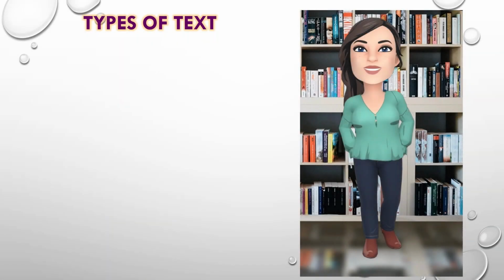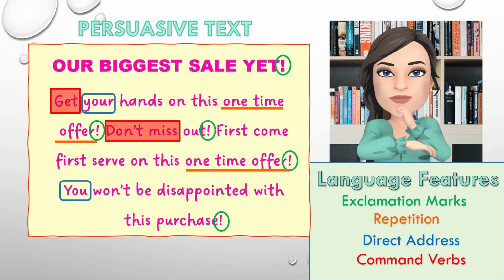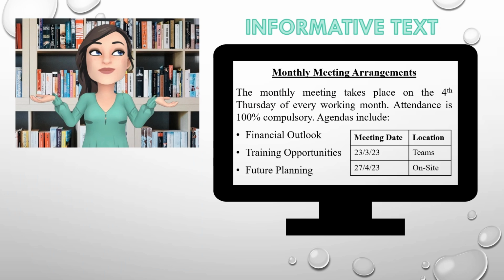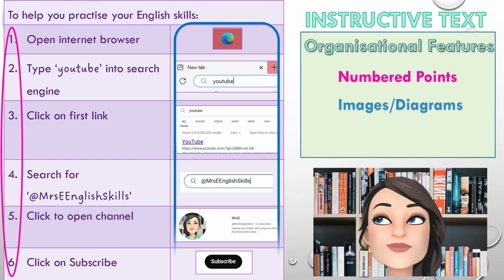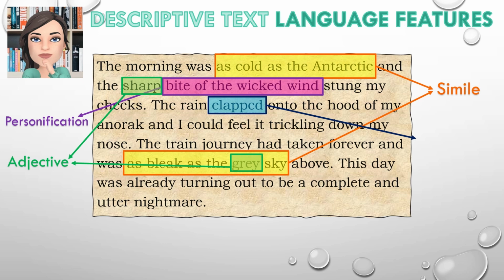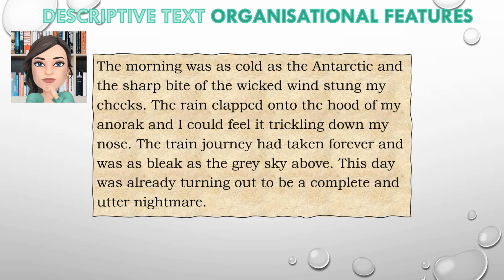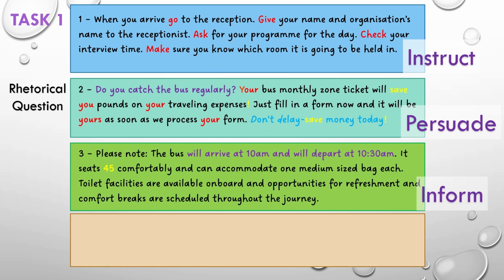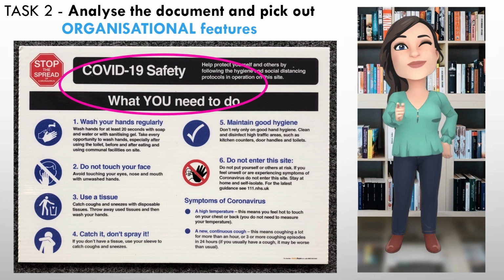Functional Skills English L1 Session 2 Purpose of Text (Language and Organisational Features)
Welcome to session 2 in the Functional Skills Level 1 English Series. This video focuses on Purpose Text looking at Language Features and Organisational (Pearson) or Layout (City and Guilds) Features, in line with questions on the Reading Exam.

Be sure to check out Session 1 Functional Skills English L1 Session 1 Reading Strategies in my Functional Skills English Level 1 Playlist.